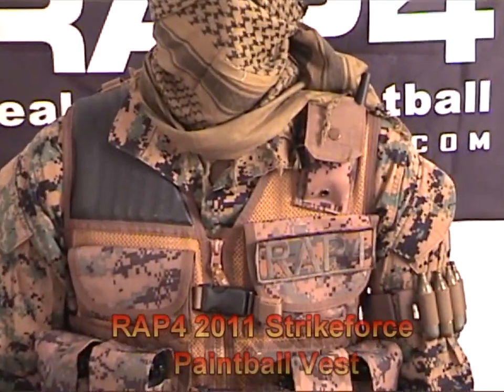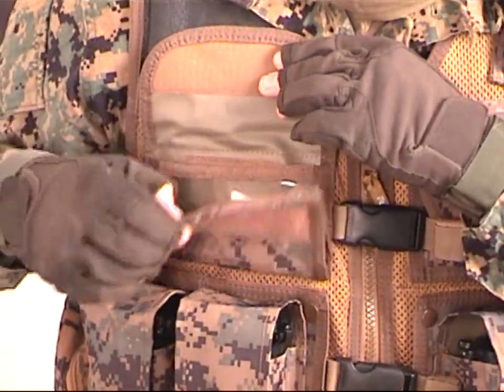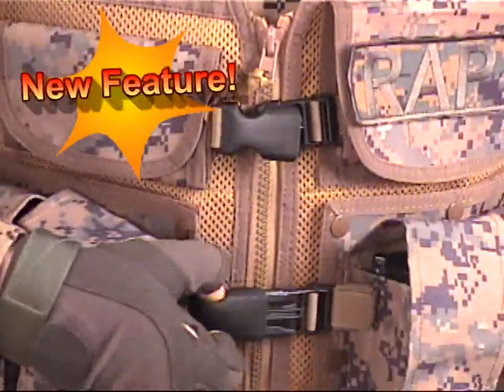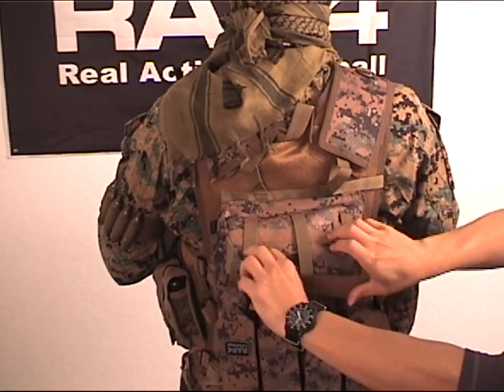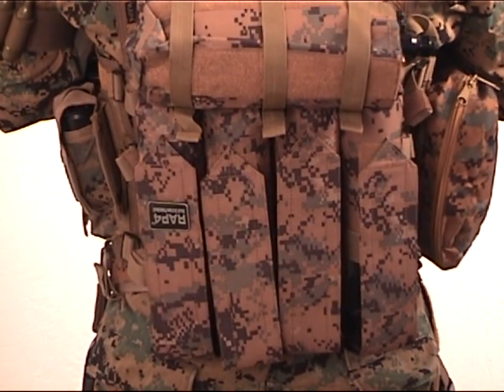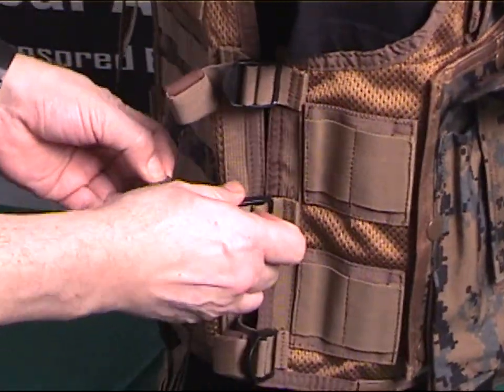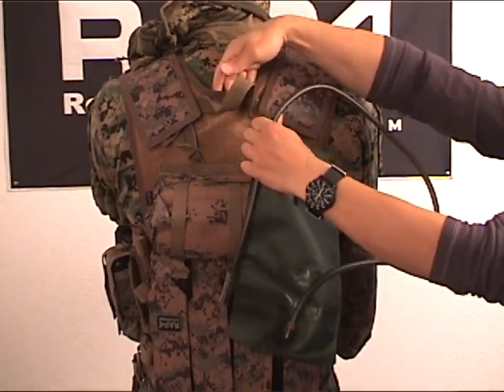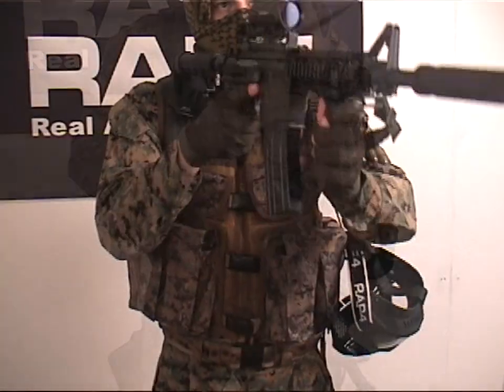RAP4 2011 Strikeforce Vest